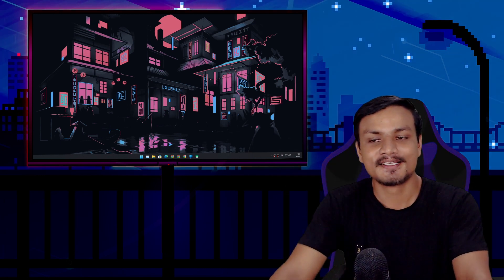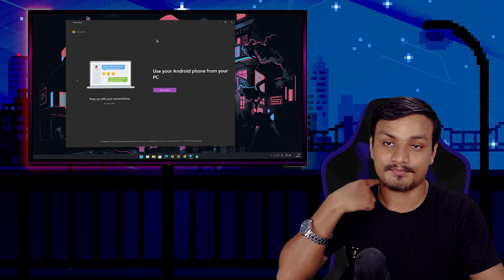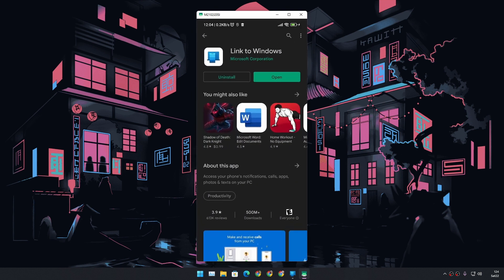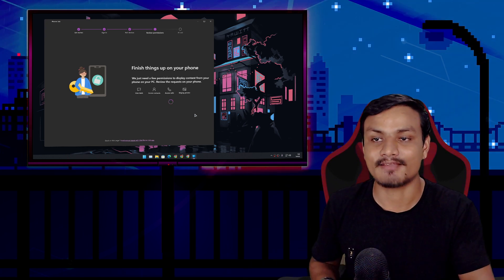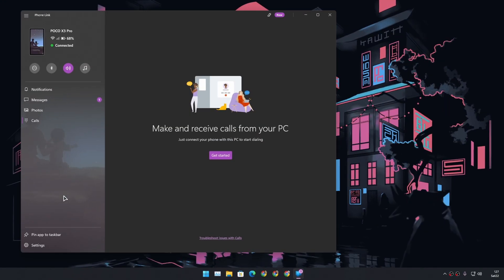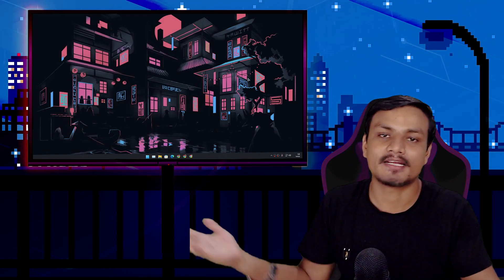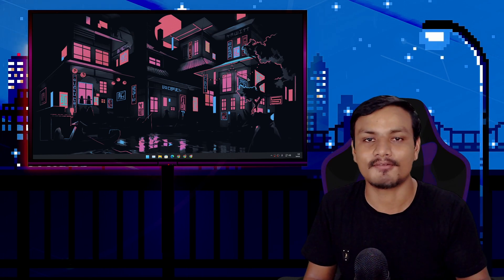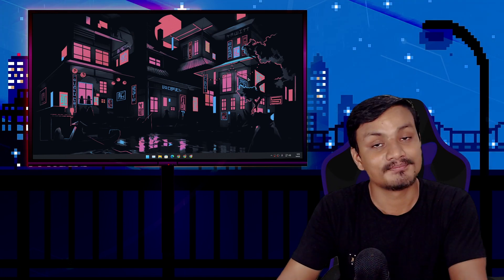Microsoft's New Phone Link App (Your Phone Rebranded) Is it better now?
Microsoft is rebranding there Your Phone application and now it is called Phone Link app so let's see if it's any better.